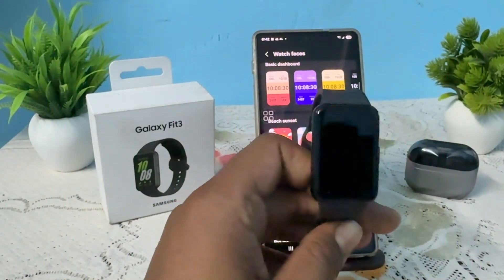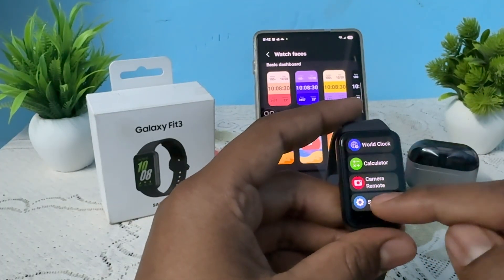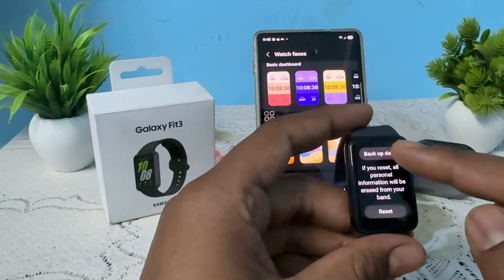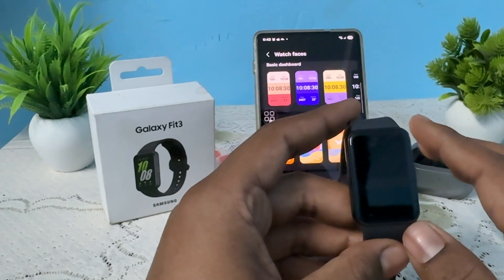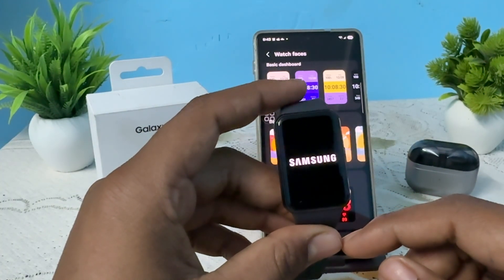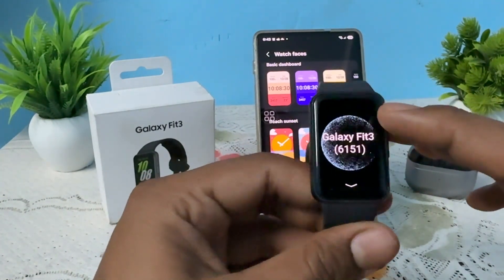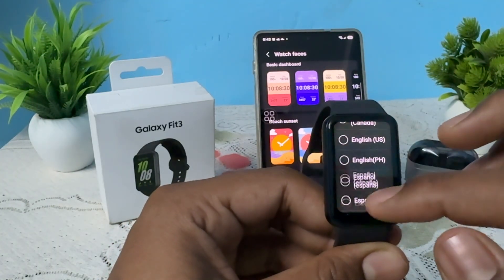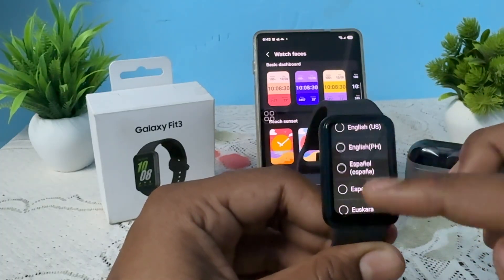How to Change Language on Samsung Galaxy Fit 3 – Step-by-Step Settings Guide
In this comprehensive tutorial, we guide you through the process of changing the language settings on your Samsung Galaxy Fit 3. Whether you’ve recently purchased the device or simply wish to switch to a different language, our step-by-step instructions will ensure a smooth transition. Learn how to navigate the settings menu, select your preferred language, and customize your device to better suit your needs. This video is perfect for both beginners and experienced users looking to enhance their experience with the Galaxy Fit 3.